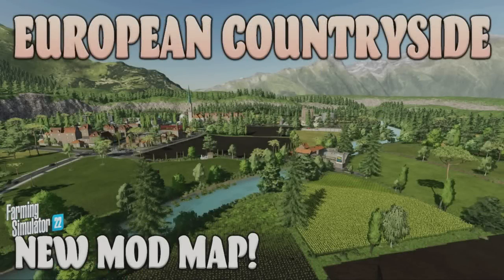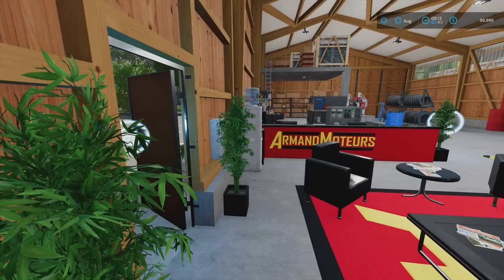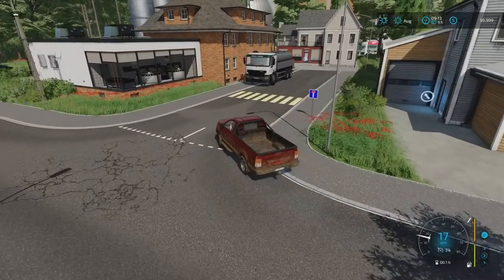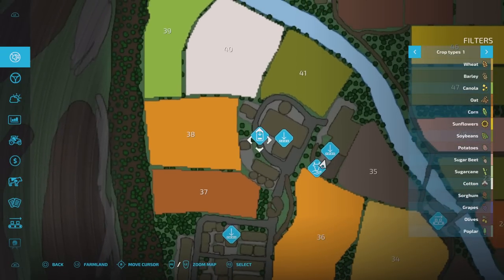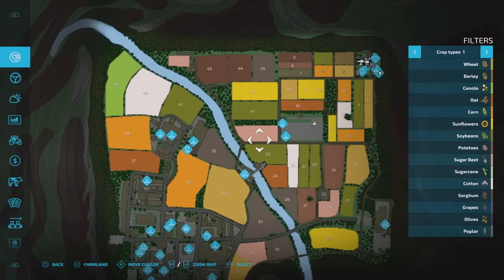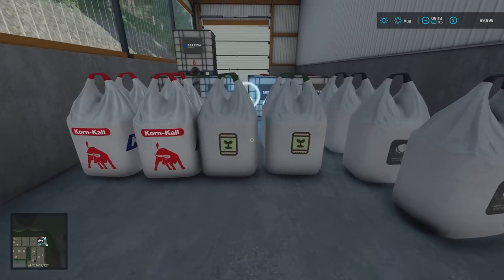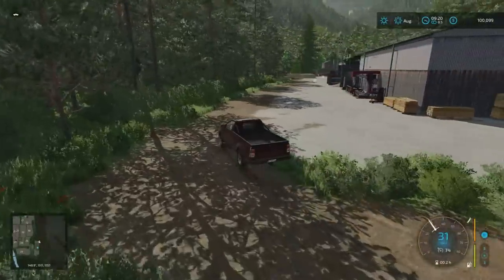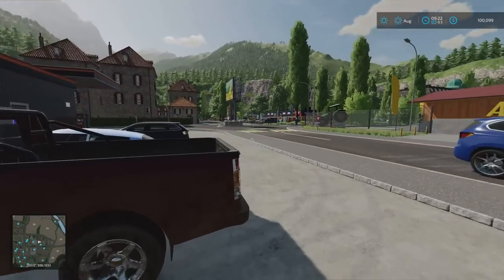“EUROPEAN COUNTRYSIDE“ FS22 MAP TOUR! NEW MOD MAP | Farming Simulator 22 (Review) PS5.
“EUROPEAN COUNTRYSIDE“ FS22 MAP TOUR! NEW MOD MAP | Farming Simulator 22 (Review) PS5. Map by: Zero Oito. New to Console! GIANTS Software. What do you start with on New Farmer? What do you start with in Farm Manager and Start from Scratch modes? How many slots does it use? What features stand out?  All these questions and more, answered with me… MrSealyp.